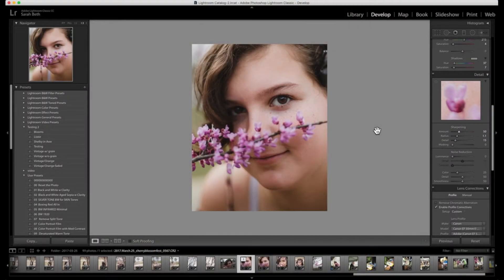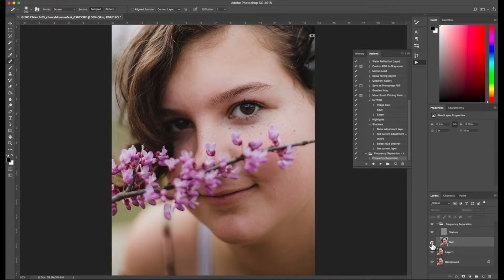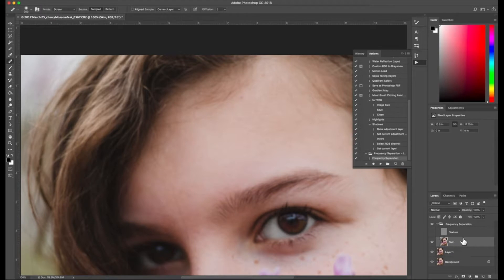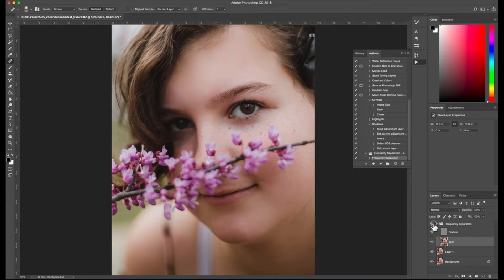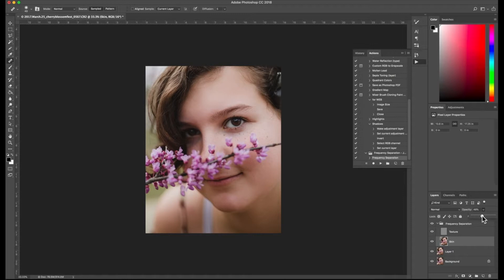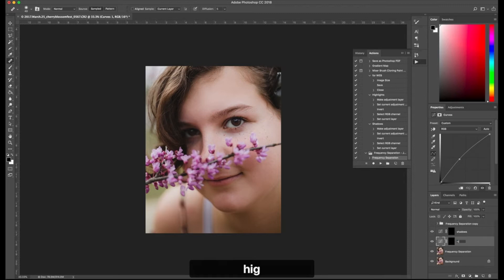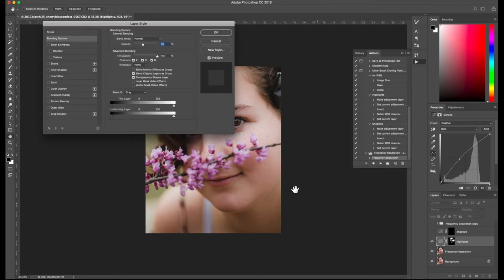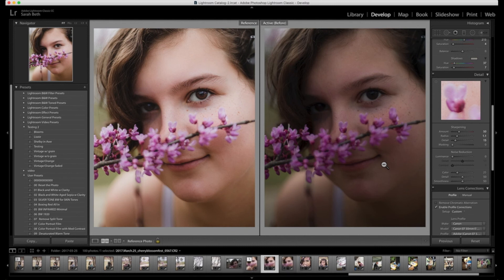Using Jessica Kobeissi Frequency Separation & Irene Rudnyk Dodge & Burn Technique | Sarah Barrett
See how I edit using two major Photoshop techniques from Jessica Kobeissi and Irene Rudnyk!

What I use:
Wacom Tablet